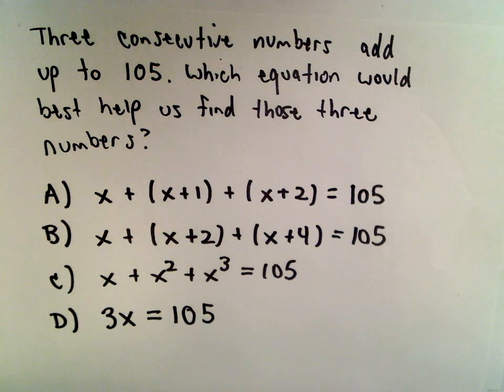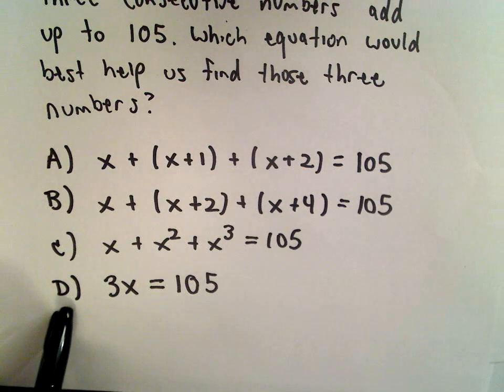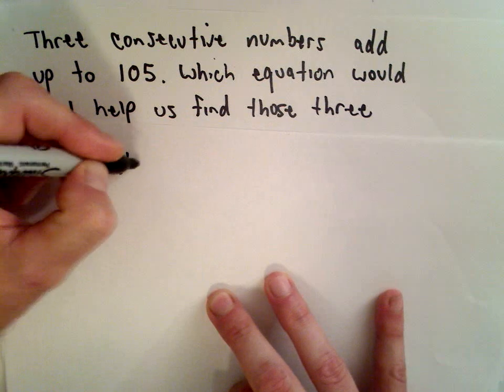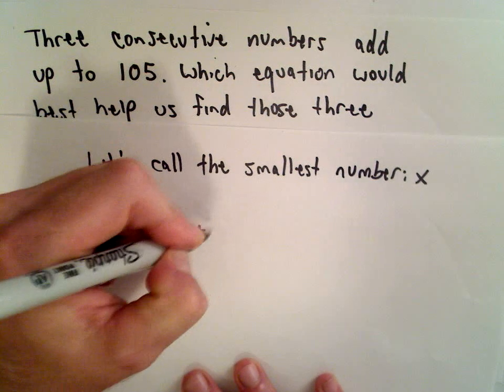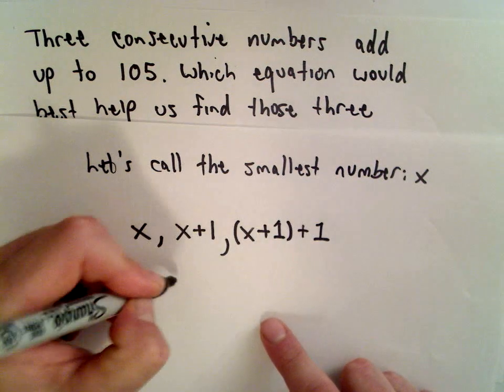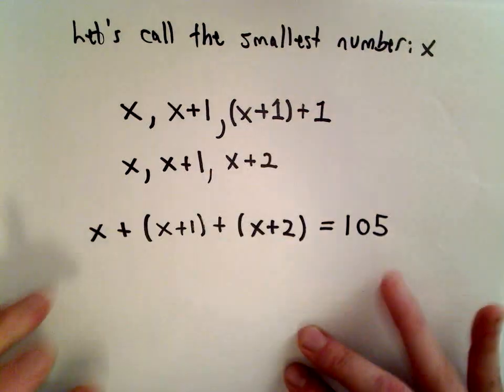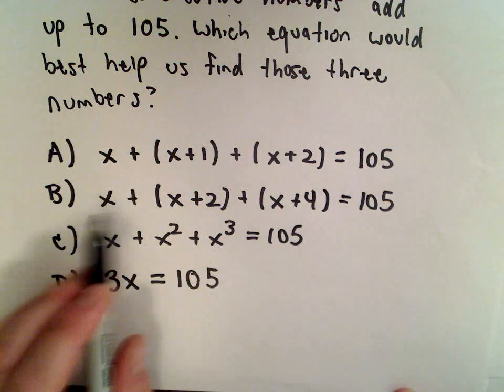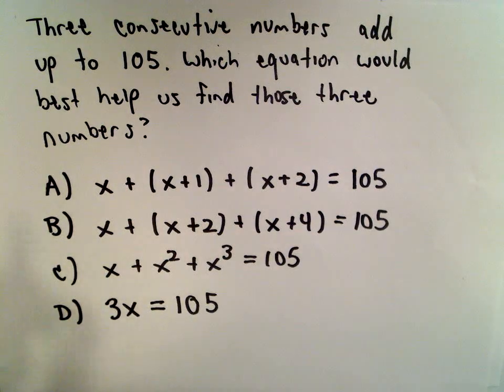GED 'Most Missed' Math Practice Problems , Code A.2.c, #2